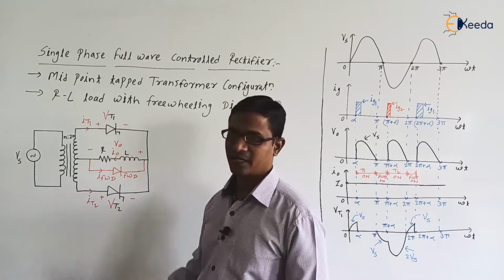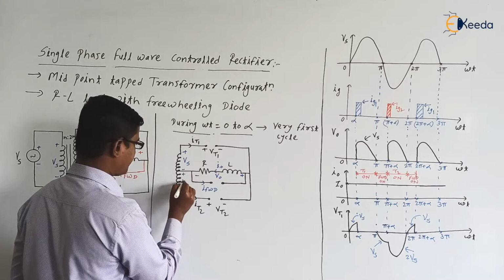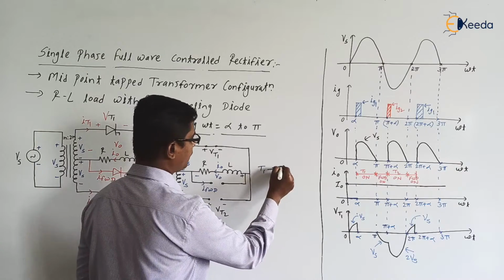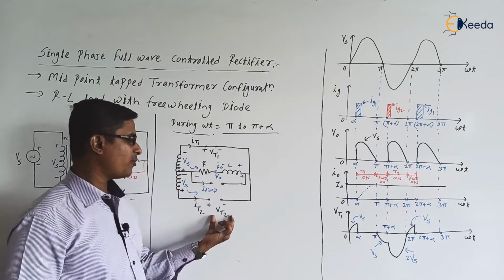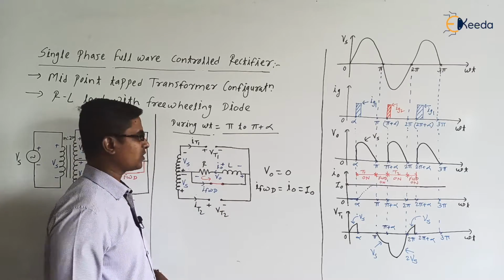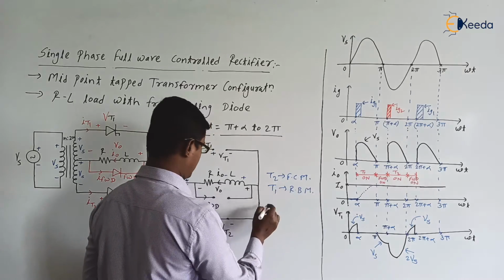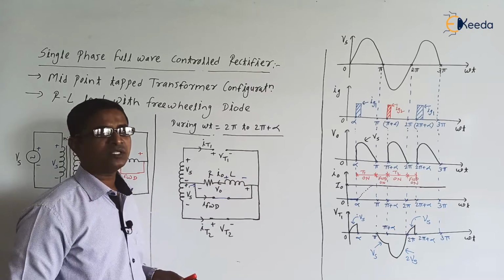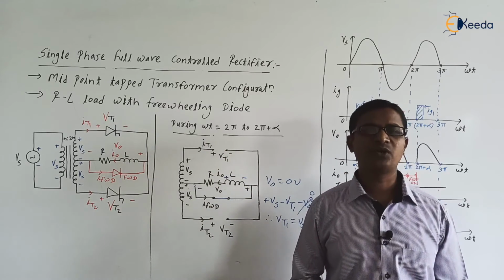Single Phase FWC Rectifier: Mid Point Tapped Transformer: RL Load With FWD Circuit Operation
Explore the fascinating world of power electronics with our latest video on "Single Phase Full Wave Controlled Rectifier: Mid Point Tapped Transformer Configuration RL load with FWD - Circuit Operation." 🚀

🔍 In this comprehensive tutorial, we delve into the intricacies of the Mid Point Tapped Transformer Configuration, unraveling its secrets for efficient circuit operation. 💡

🔧 Gain a deep understanding of the RL load with FWD (Freewheeling Diode) and discover how it plays a pivotal role in shaping the performance of the rectifier. 🔄

📊 Whether you're a student preparing for the GATE exam or a power electronics enthusiast, this video is your gateway to mastering the nuances of Single Phase Full Wave Controlled Rectifiers. 📚

🎓 Key Topics Covered:

Mid Point Tapped Transformer Configuration
RL Load with Freewheeling Diode (FWD)
Circuit Operation Insights

Happy Learning.